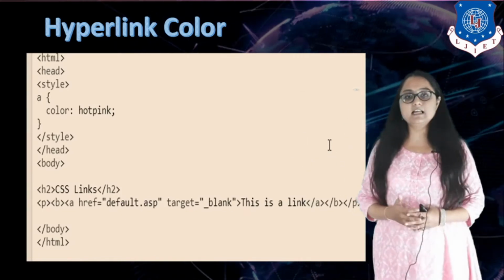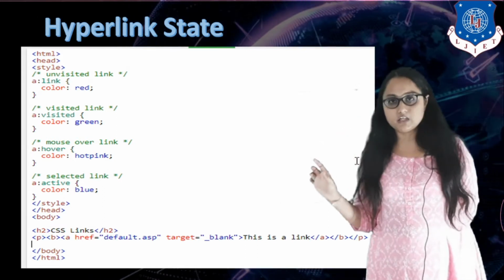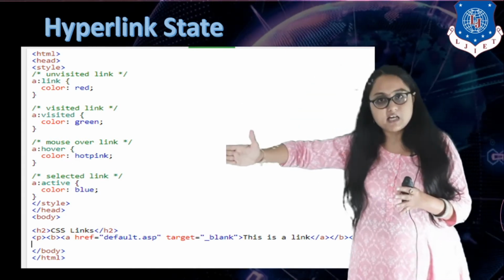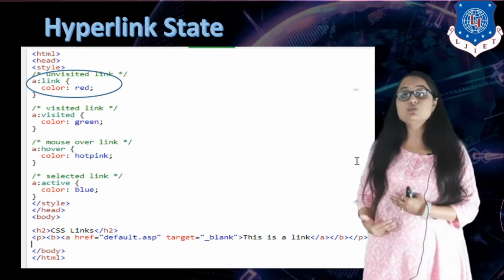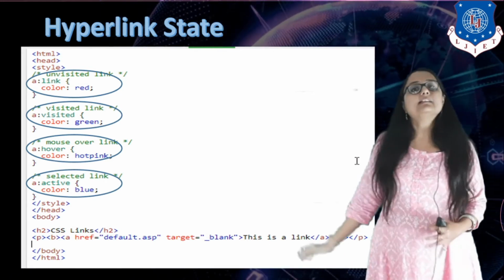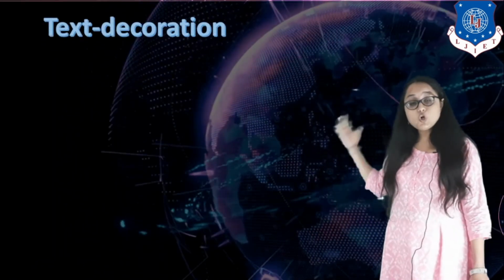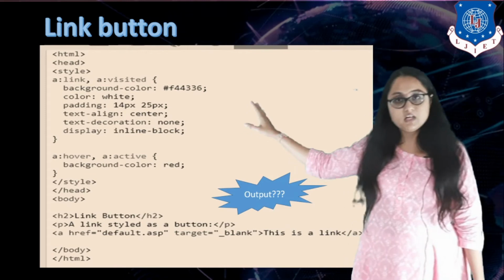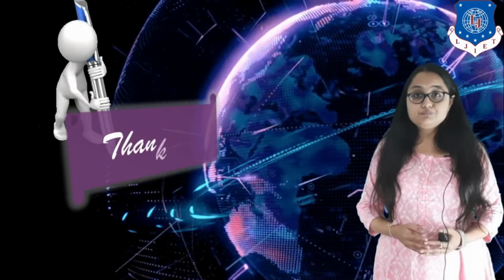Lec-22_CSS Links | Web Programming | Computer Engineering